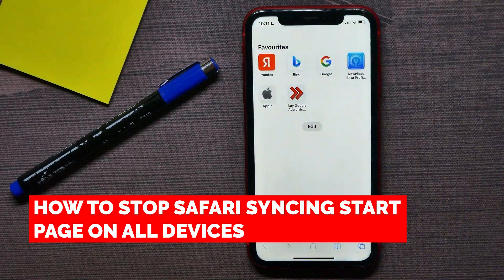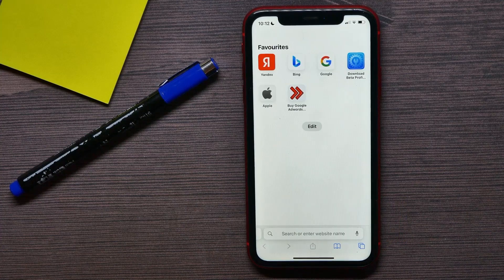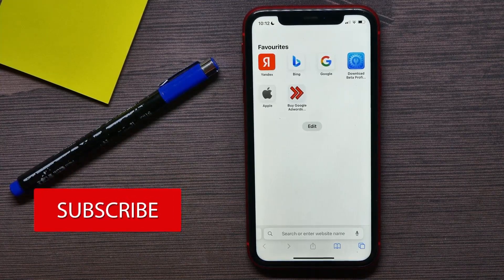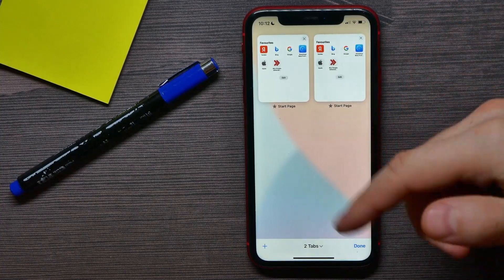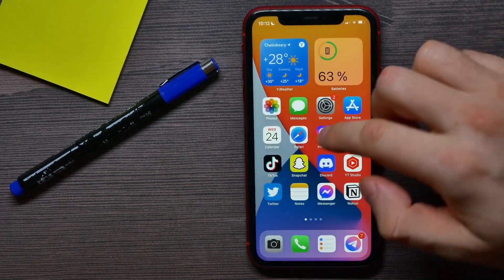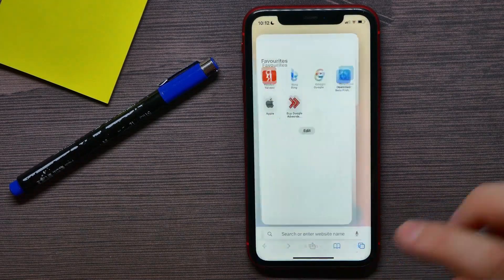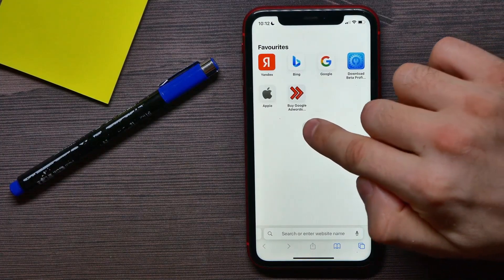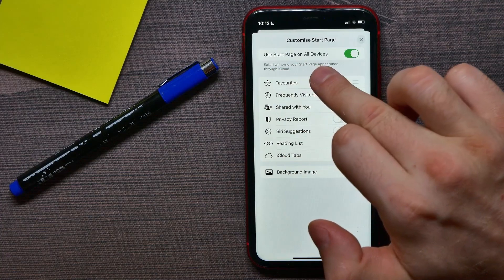How to Stop Safari Syncing Start Page On All Devices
In this video i show simple way How to Stop Safari Syncing Start Page On All Devices